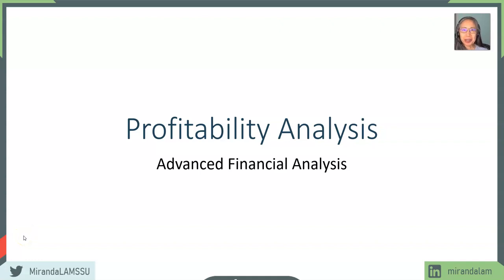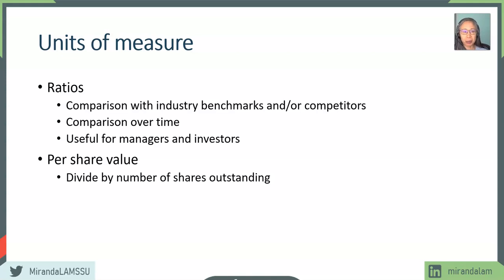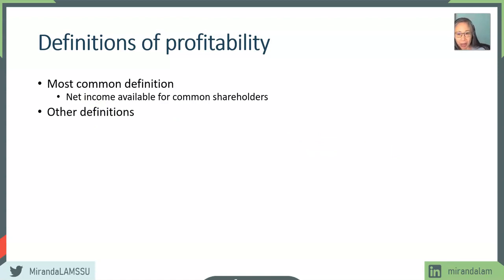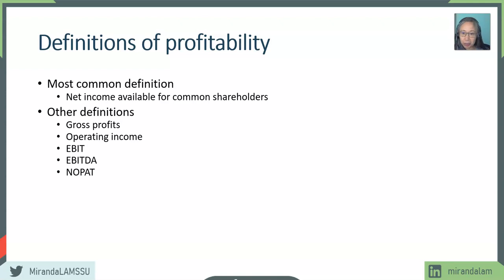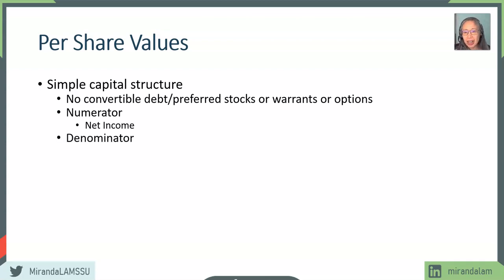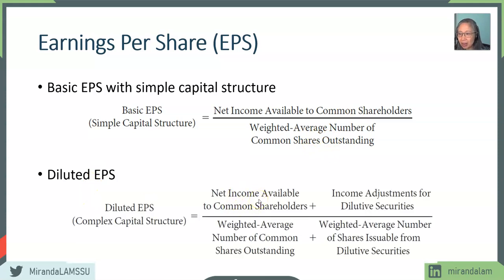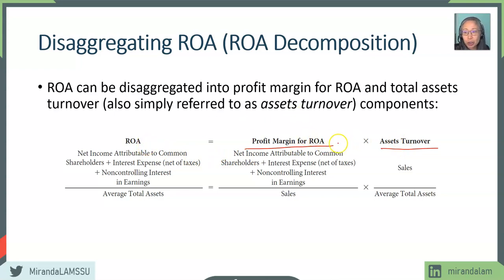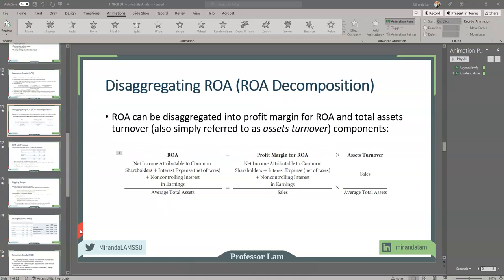Advanced Financial Analysis: Chapter 4 (1/3)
Profitability analysis